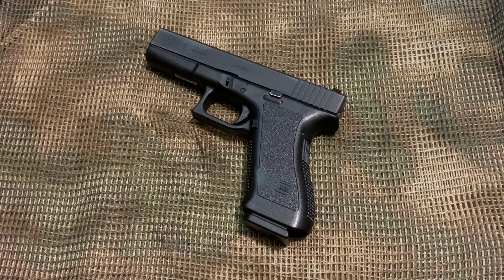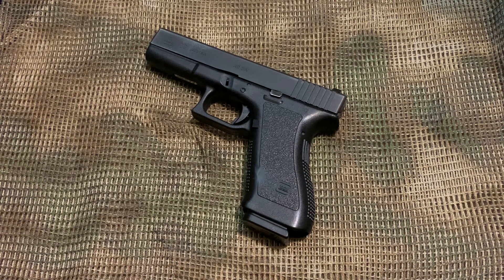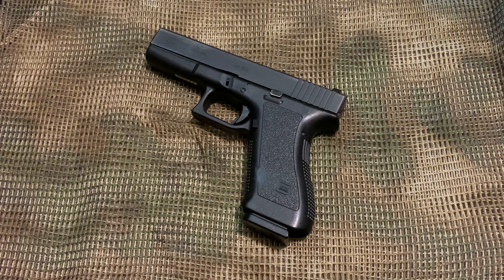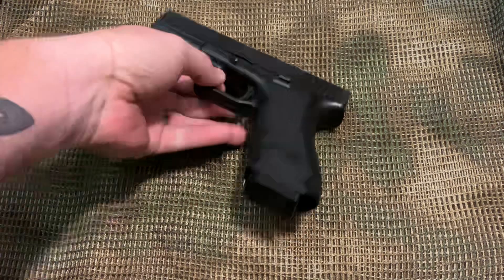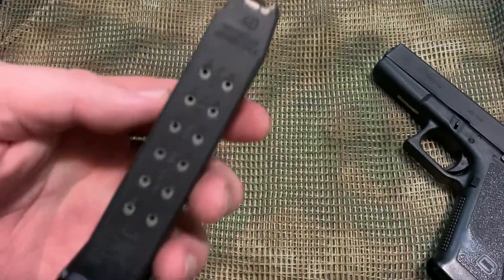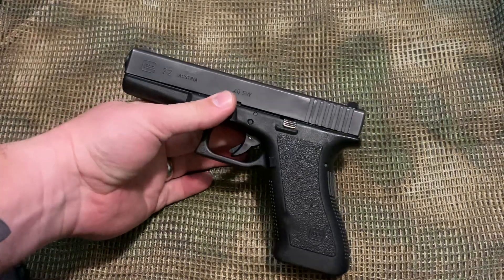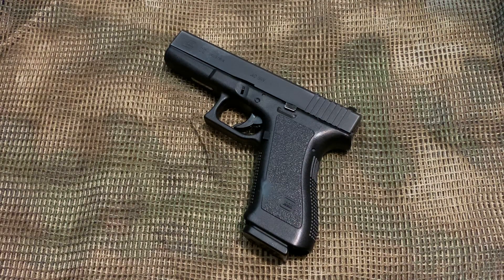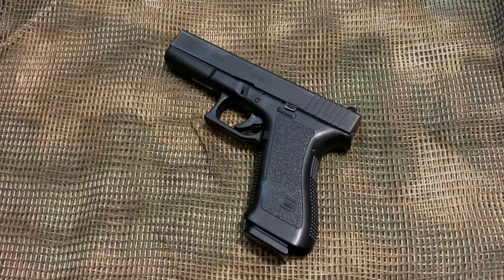Glock 22 Gen 2: Old Workhorse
This is an old workhorse from the 90s. At one time this model was extremely popular with LE agencies when 40 was supreme.